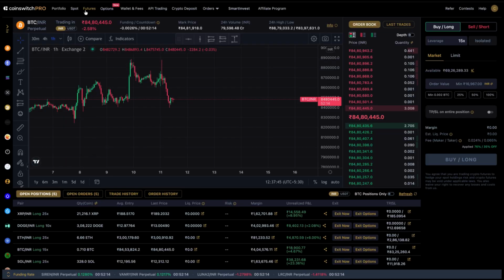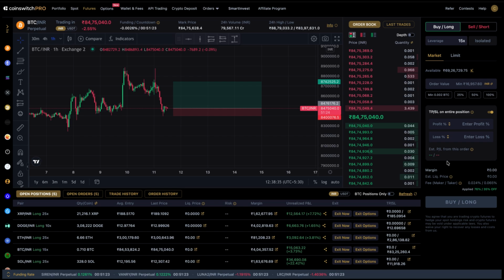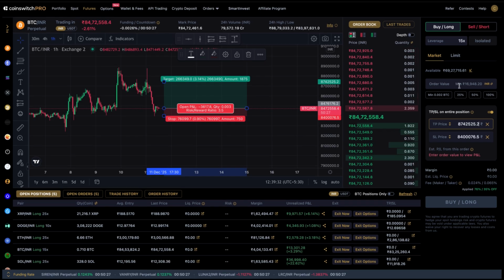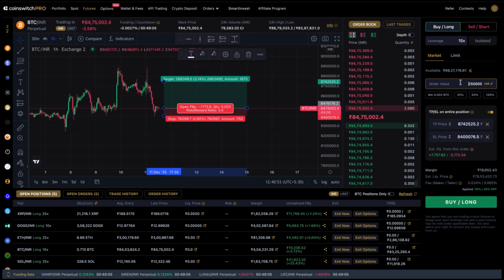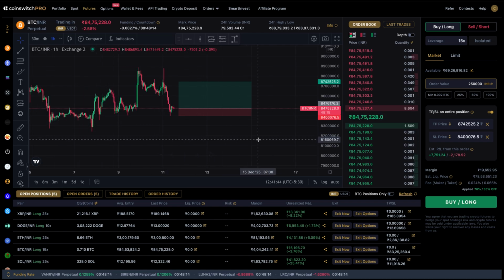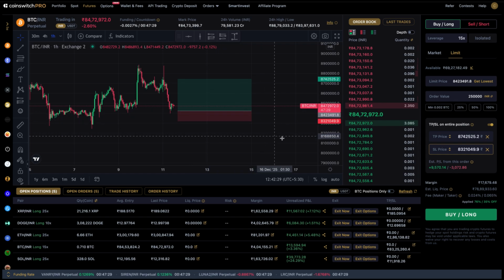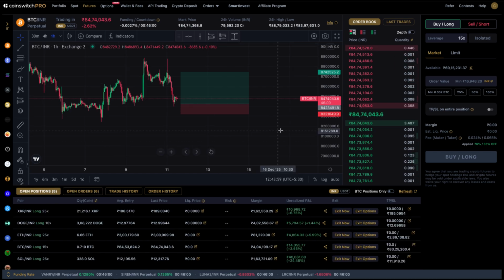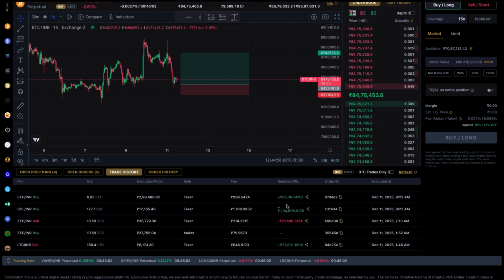How to Place Futures Trades on CoinSwitch | Market Order, Limit Order & Risk Management Tutorial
This step-by-step tutorial breaks down market orders, limit orders, TP/SL setup, position sizing, leverage, margin requirements, and everything you need to get started on the CoinSwitch Futures platform.

Join Havengers — HavenArk's free community on Telegram, where we share market updates, trade ideas and chart breakdowns: